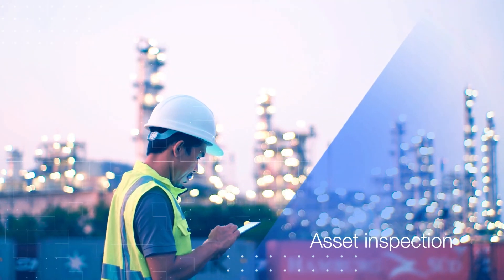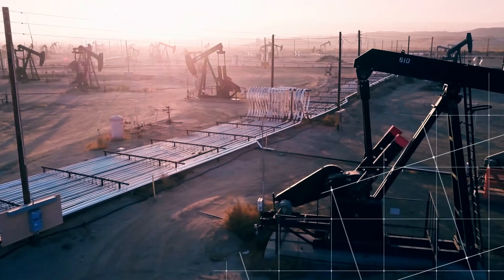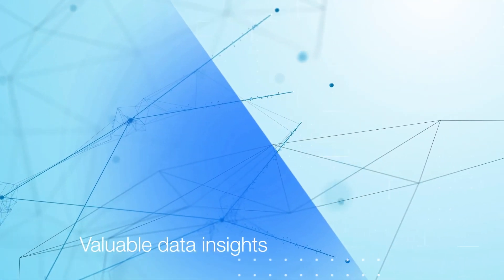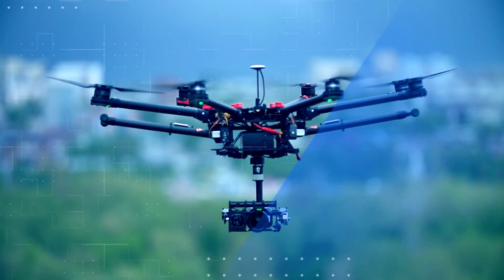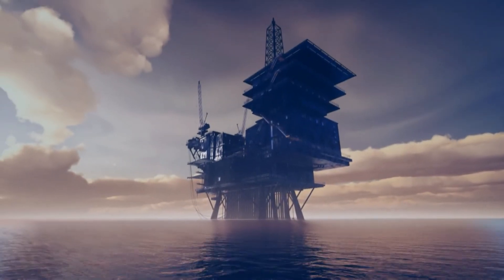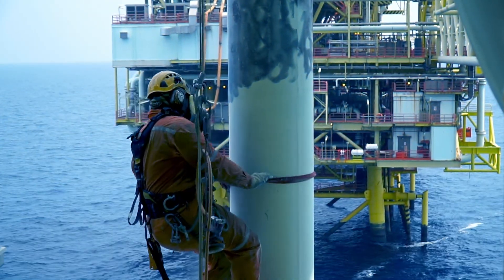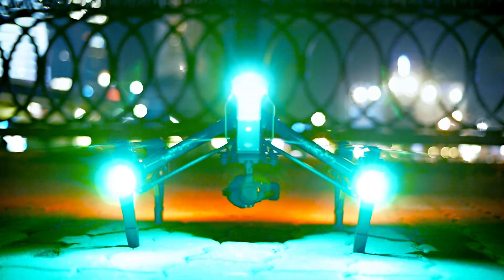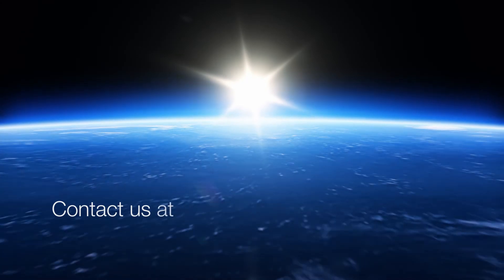AD Smart Oil and Gas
Obtaining reliable data for maintenance and integrity checks is crucial for the oil and gas industry, but traditional inspection methods are costly, laborious and time-consuming.  Transform asset inspection using drones, data management and cloud technologies.